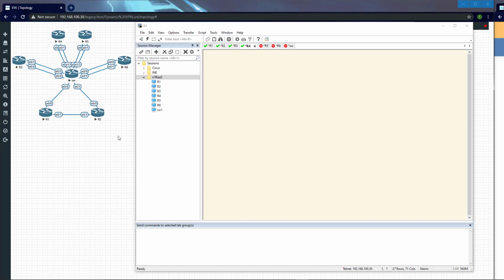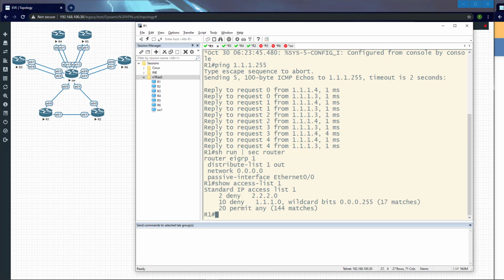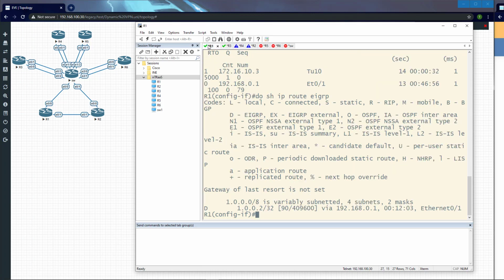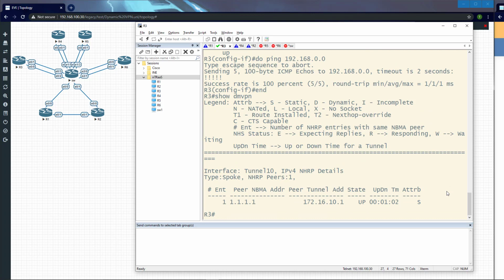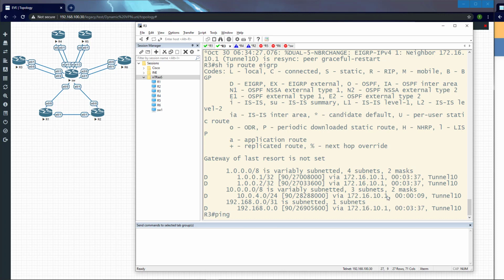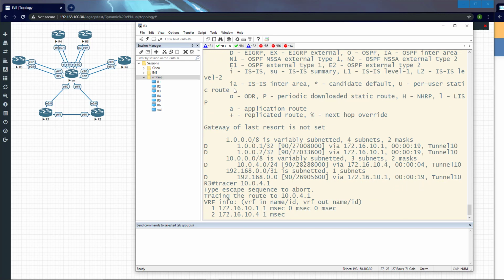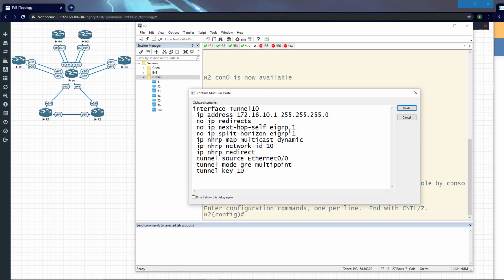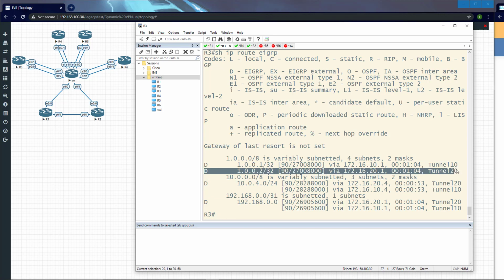DMVPN Phases with eigrp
This video discusses the various methods of deploying DMVPN using eigrp and some thoughts on the protocols.
We are even going to look at a dual cloud scenario for the redundant build outs.

(the subsequent video will feature crypto)